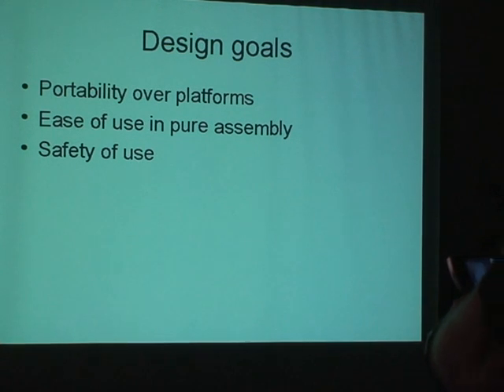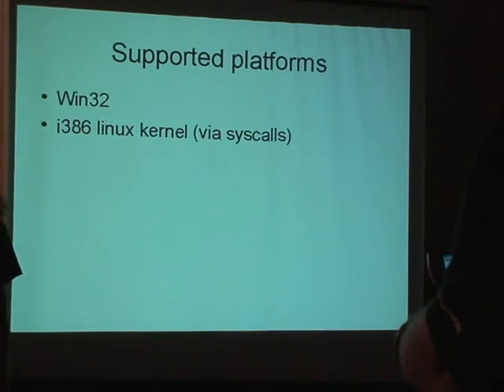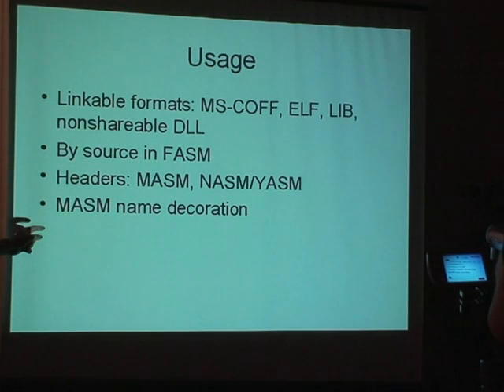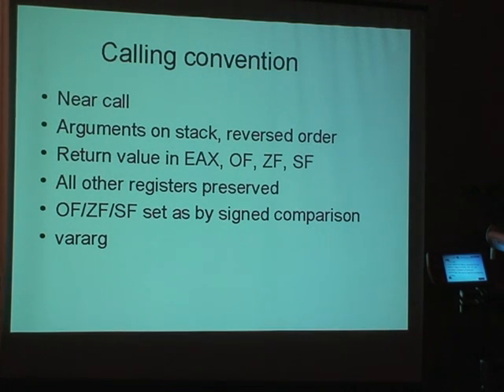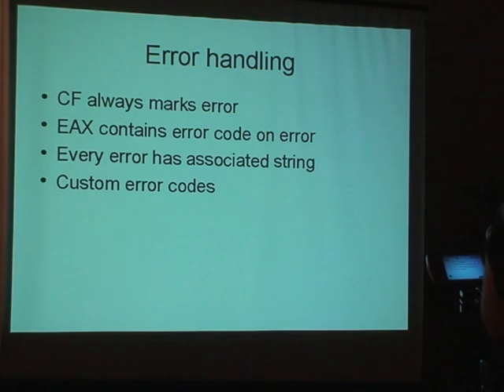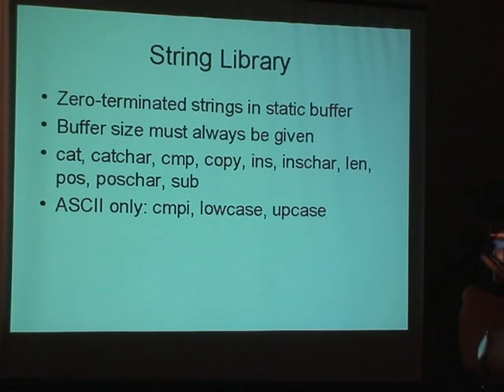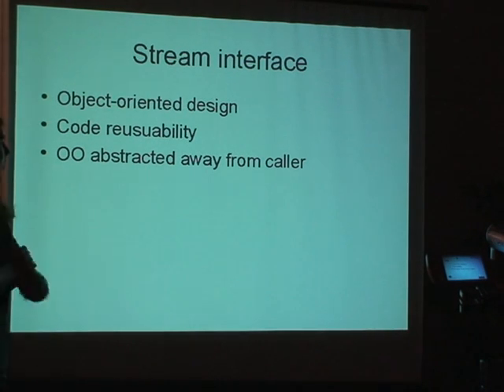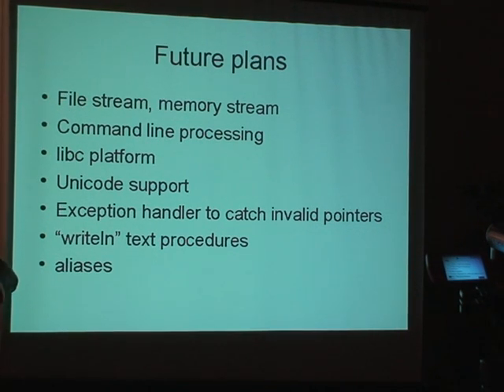fasmcon 2007 - Martin Mocko: FASMLIB, a general-purpose library for 32-bit x86 assembly coders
Martin Mocko aka vid talks about FASMLIB, a general-purpose library for 32-bit x86 assembly coders.

Recorded at fasmcon 2007, on the 25th of August 2007 in Brno (Czechia).